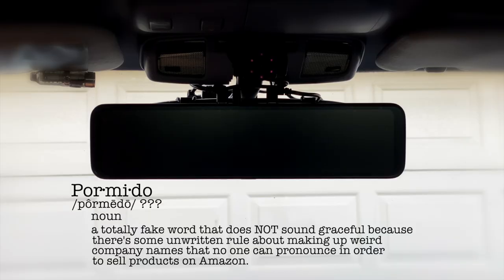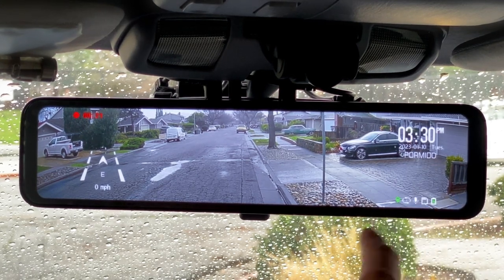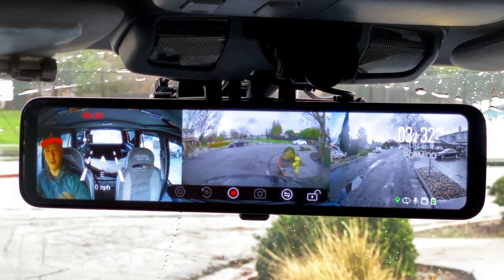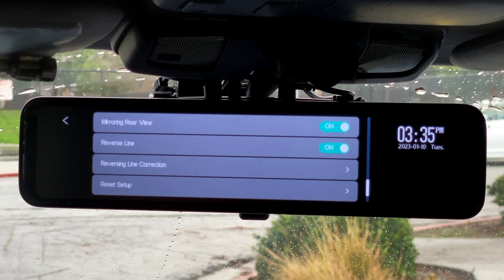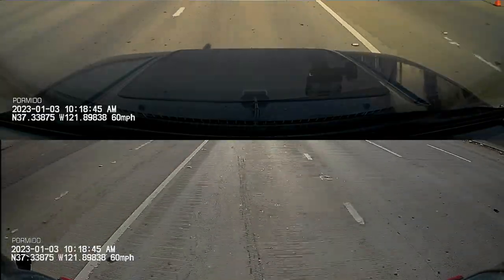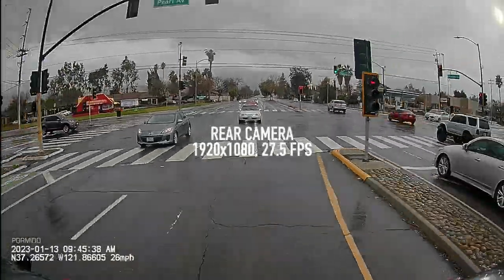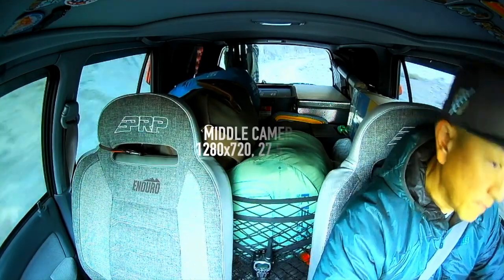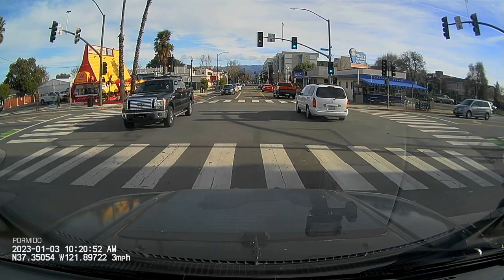PORMIDO TOUCHSCREEN MIRROR Triple Camera Review: Dash Cam & Back-Up Cam & Interior Cam... oh my 😲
This has easily been one of THE best mods I've done to my overlanding rig and it's not even an overlanding related thing. The PORMIDO Triple Mirror Dash Cam 12" (model D50) is light years ahead of the old back-up cam I had hooked up to my aftermarket CarPlay head unit. That old back-up cam was fine at low speed in a parking lot (which is what is was made for) but it was extremely laggy when driving. This PORMIDO system is a legit rear view mirror replacement and 3-channel dash cam in one.

Some of the gear I use (as an "Amazon Influencer," I earn from qualifying purchases):